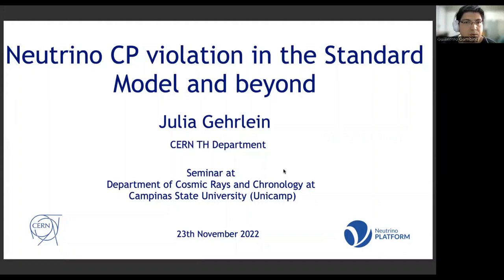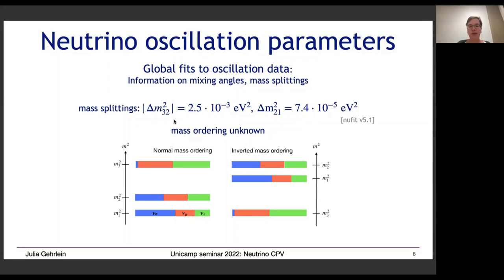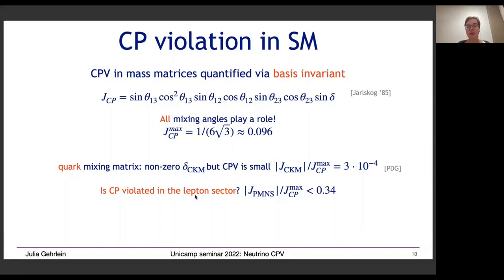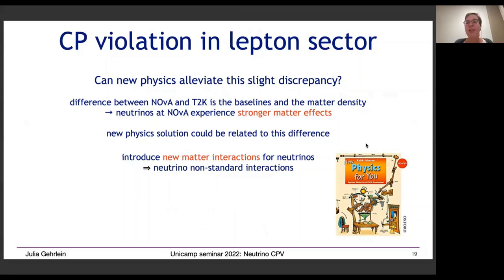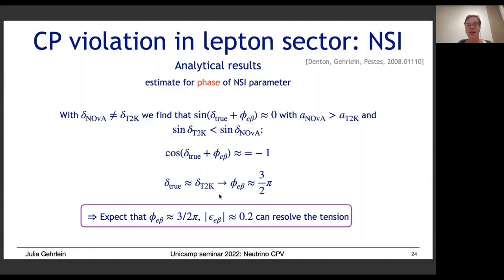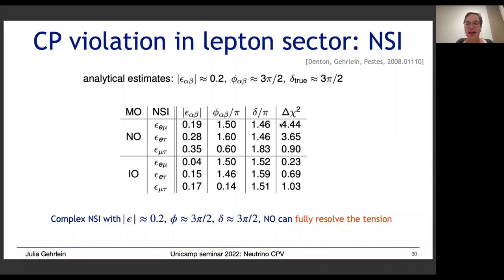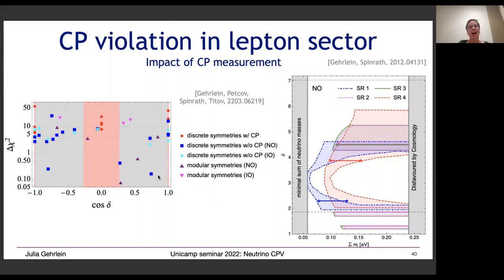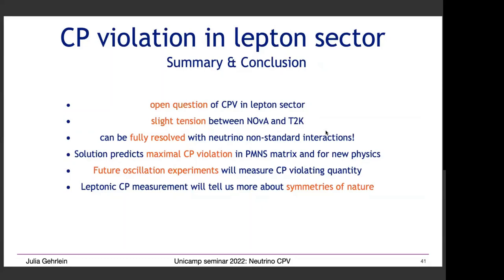Neutrino CP violation in the Standard Model and beyond com Julia Gehrlein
No Seminário DRCC “Neutrino CP violation in the Standard Model and beyond”, a palestrante Julia Gehrlein, expõe sobre a questão de violação CP no setor leptônico, tanto do ponto de vista teórico quanto experimental. Além disso, tendo em vista as presentes tensões entre experimentos de linha longa com neutrinos, é apresentado um modelo de física nova que resolve estas tensões.

Seminário DRCC gravado em 23/11/2022 com Julia Gehrlein – pesquisadora no European Organization for Nuclear Research (CERN), Meyrin, Suíça.

Resumo/Abstract: The observation of neutrino oscillations provides striking evidence that the Standard Model of particle physics is incomplete. In fact, in order to describe neutrino oscillations new parameters need to be introduced to the model. While we have good knowledge of the neutrino mass splittings and mixings the question of leptonic CP violation remains open. In this talk I will discuss our current knowledge of leptonic CP violation and how new physics can resolve the tension in the current data from long baseline experiments.